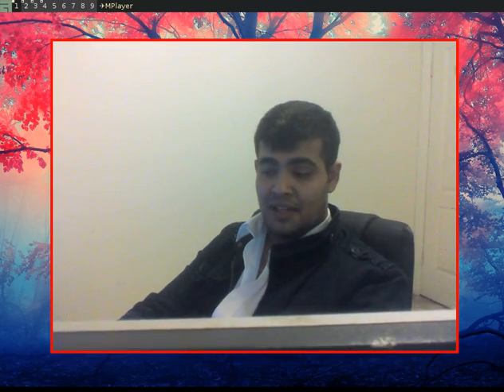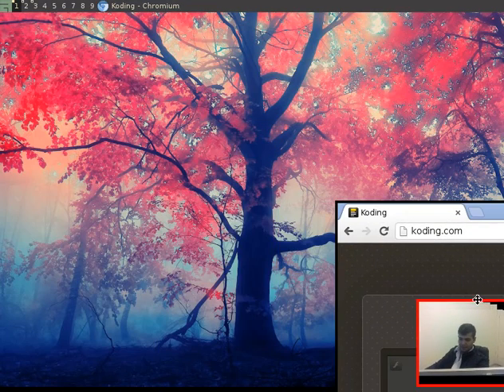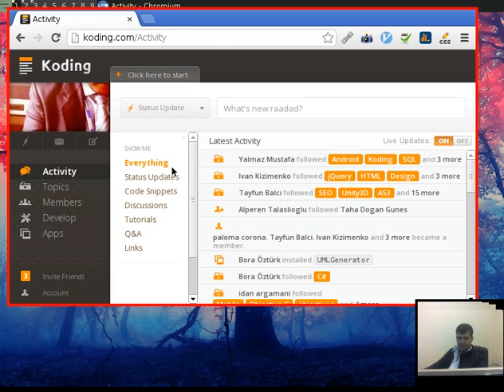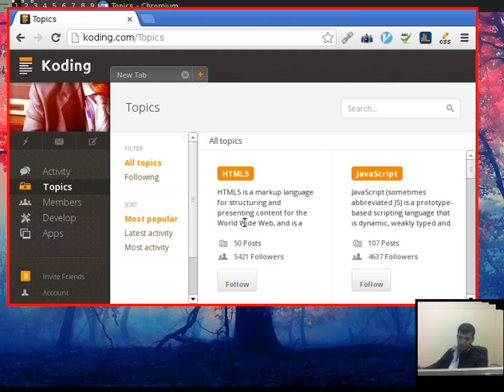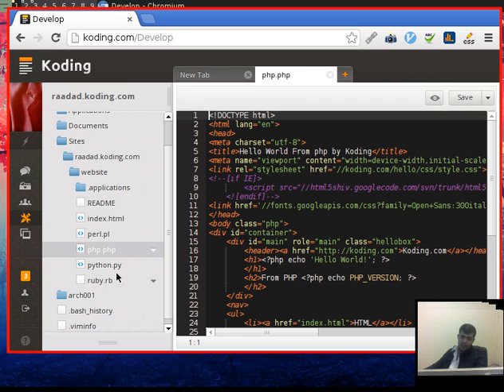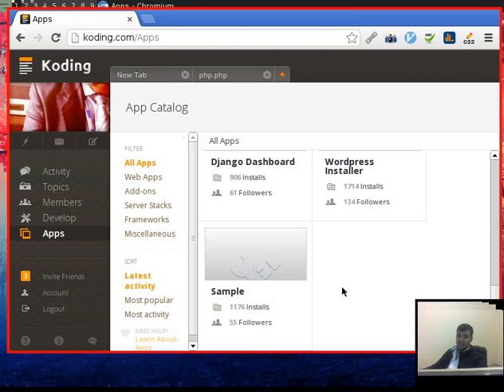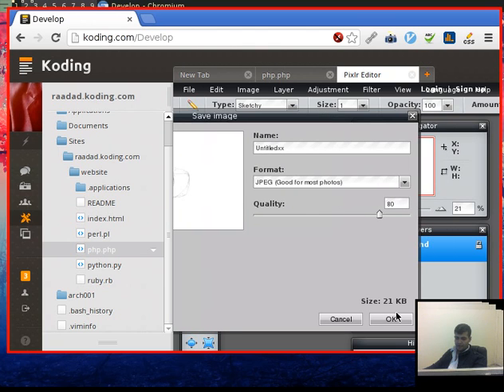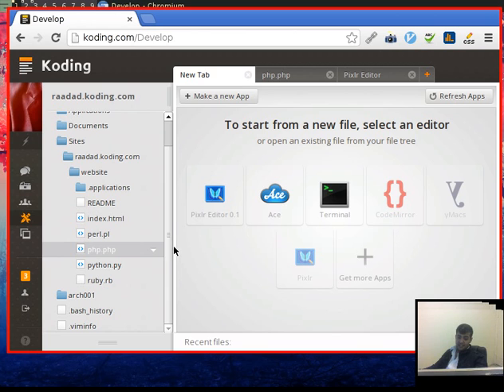Koding Web based IDE - Review and Walkthrough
I was given an invite to Koding, which is a development IDE, signups are not open yet so I thought id give a sneak peak to show what all the excitement is about